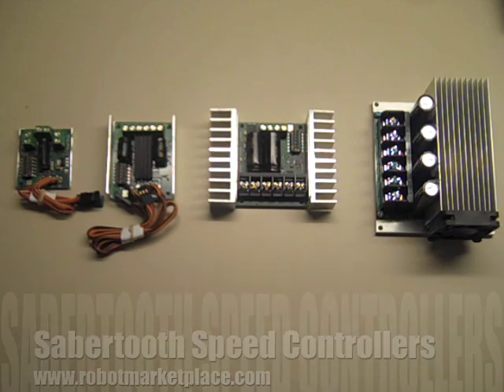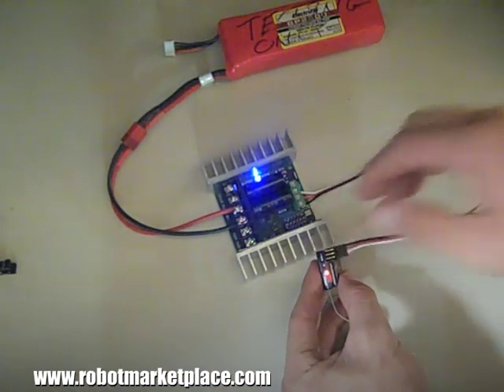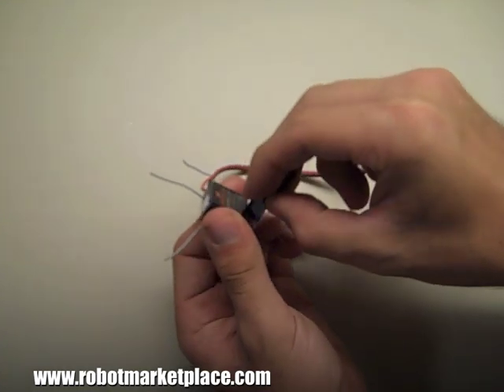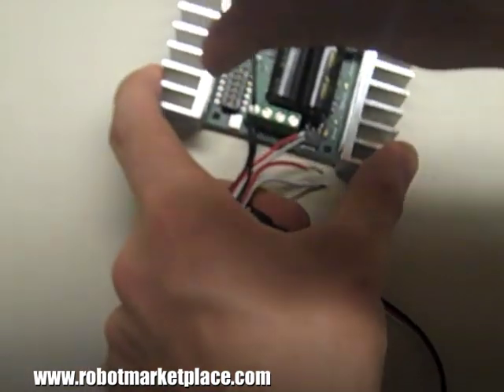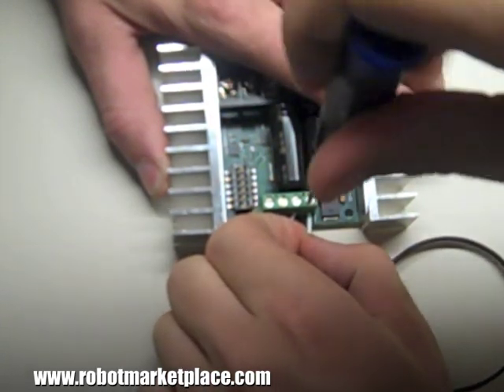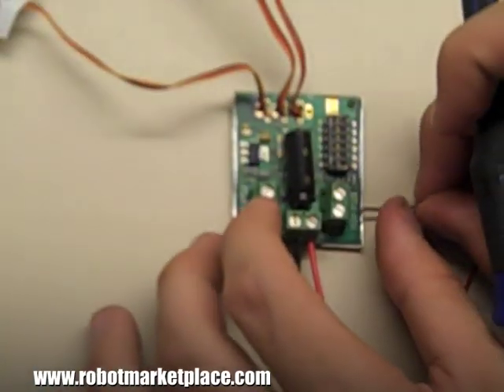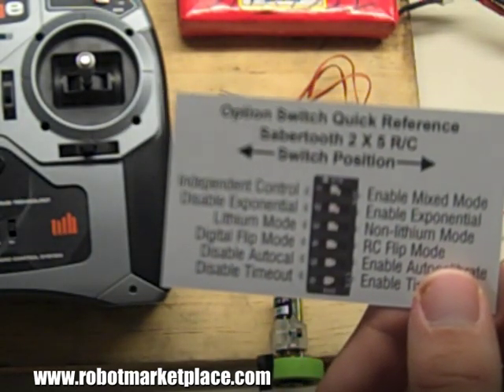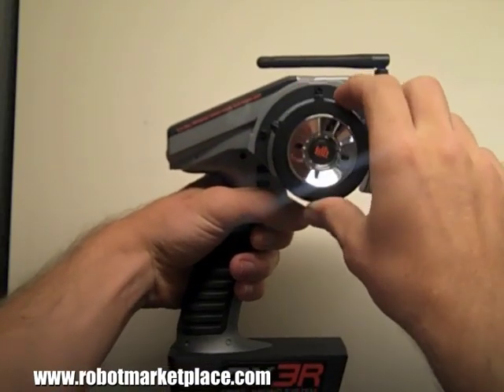Sabertooth Dual Motor Speed Controllers - The Robot MarketPlace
Dimension Engineering's Sabertooth dual motor speed controllers are a versatile, easy way to independently control two motors. They're available in 2 x 5 Amp, 2 x 10 Amp, 2 x 25 Amp, and 2 x 50 Amp versions, each with the same great features and functionality for reliable operation and long life. Each version has a built-in 5V battery eliminating circuit, or BEC so you don't need a separate battery for your receiver. The 5 and 10 amp versions have prewired PWM leads and connectors, but the 25 and 50 amp versions do not. Hookup is simple. On a standard PWM cable, the black or brown lead is ground, the red lead is a positive voltage from a receiver battery or BEC, and the white or orange lead is signal. To connect two independent channels to the sabertooth, you'll need two RC male connectors with bare leads at the other end. Connect both black leads to the terminal labeled 0V, and both red leads to the terminal labeled 5V. Then connect one white lead to S1 and the other to S2. These will correspond to motors one and two, respectively, or in mixed move, throttle and steering, respectively. Connect your battery positive to the B+ terminal and battery negative to the B- terminal. The battery and motor connections are the same on all the sabertooth models. Connect motor one's leads to M1A and M1B, and motor two's leads to M2A and M2B. The dip switches control the various functions of the Sabertooth, such as input mode, low-voltage lithium battery cutoff, exponential response, mixing mode, and serial mode. For more information on setting your dip switches, refer to the user's guide that comes with your Sabertooth. I'm going to demonstrate a simple setup using RC control, with and without mixing. Without mixing, each channel controls ones motor. When you enable mixing, the Sabertooth will allow you to use a single joystick for drive on an airplane transmitter so that when you push the stick forward, both motors turn forward. It also allows you to use a pistol-grip style transmitter with a differential-drive vehicle.